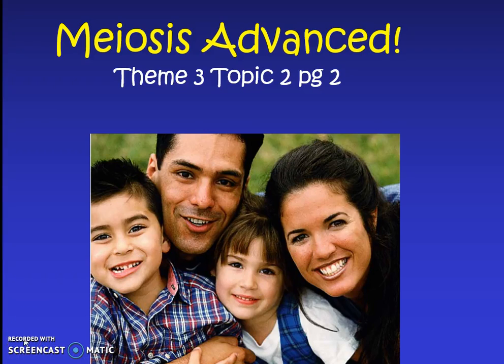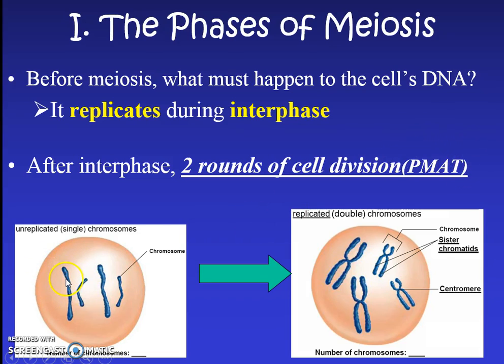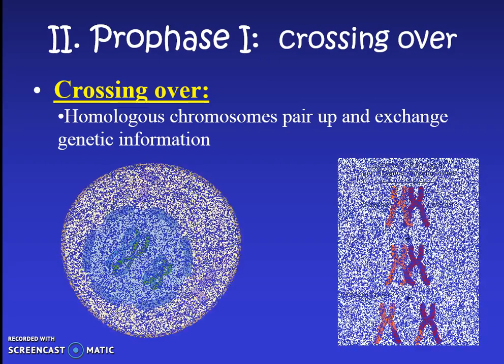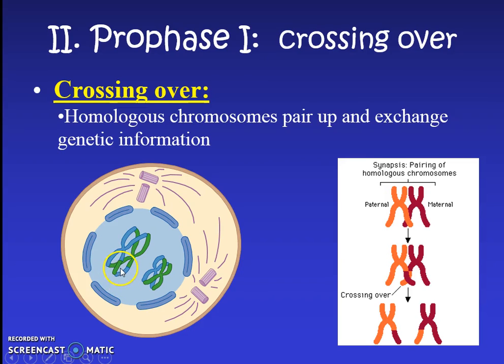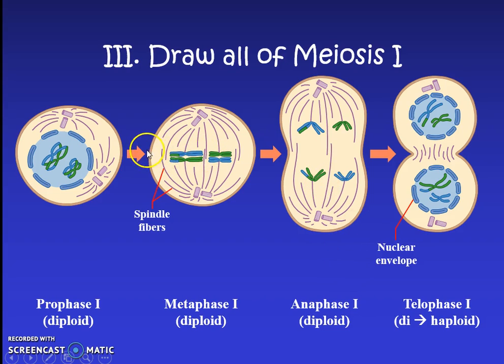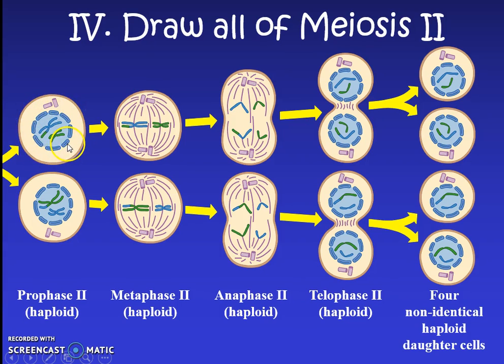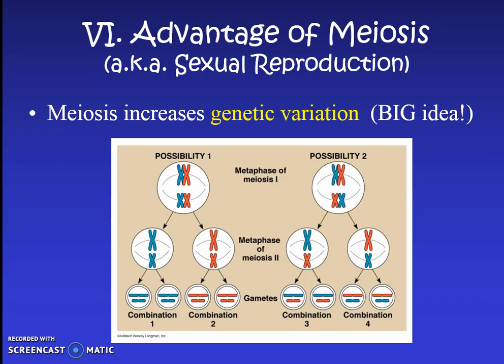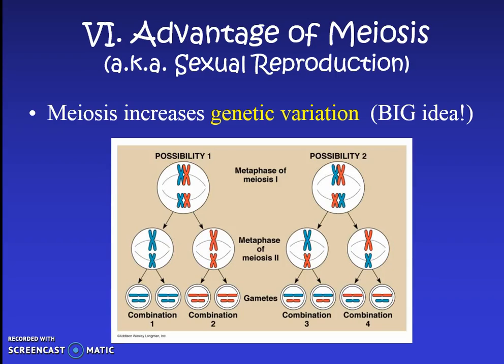Meiosis Advanced (Theme 3 Topic 2 pg2)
The different stages of Meiosis I and Meiosis II (zoom into prophase I for crossing over details).  Compare the process and results of mitosis vs. meiosis.